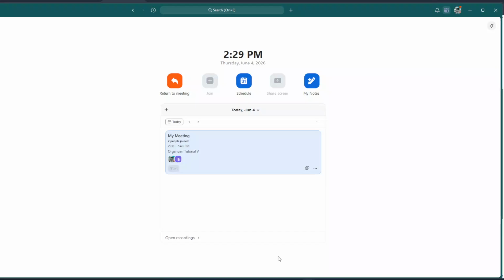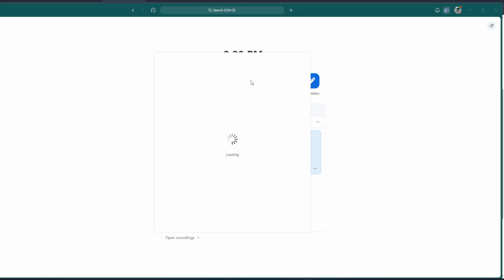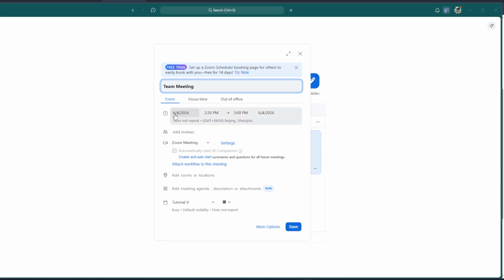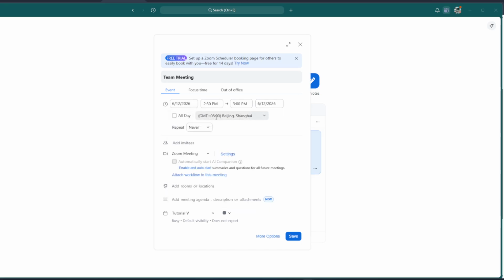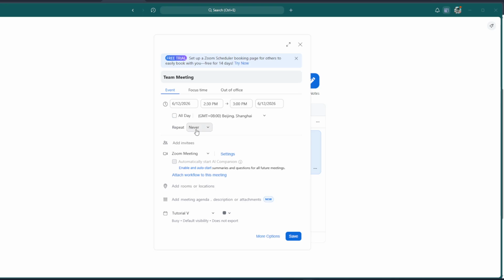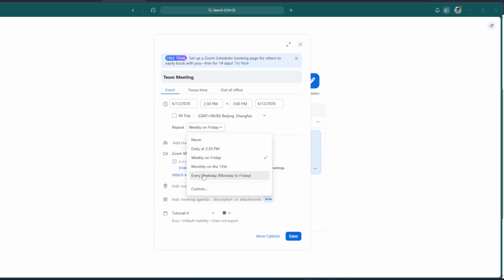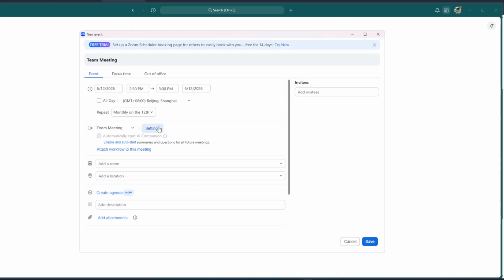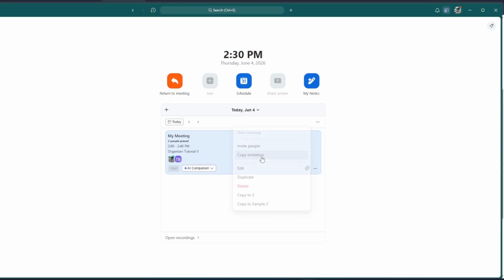How to Create Zoom Meeting for Team | Easy Guide 2026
In this video, you'll learn how to create a Zoom meeting for your team and invite participants with ease. Follow along to set up productive team meetings and collaborate effectively using Zoom.